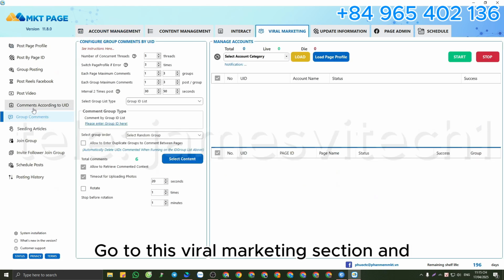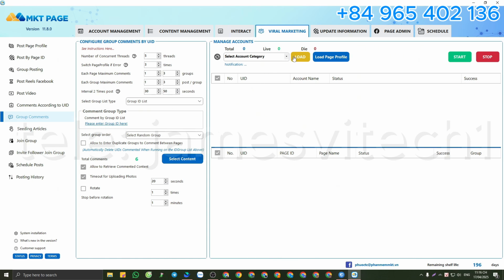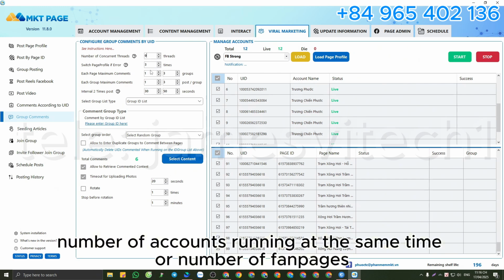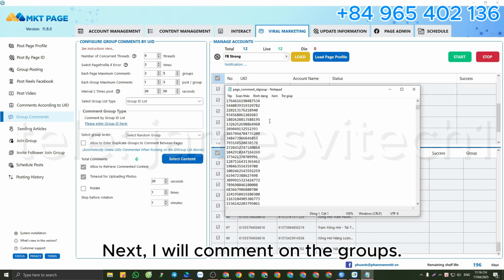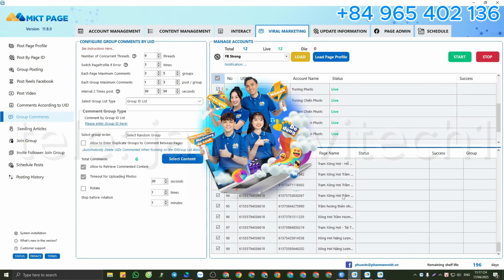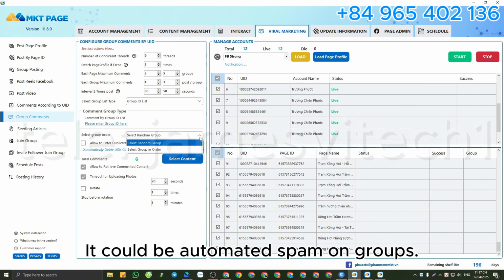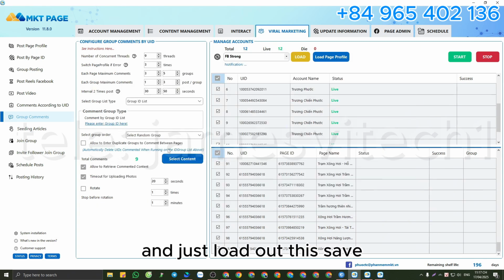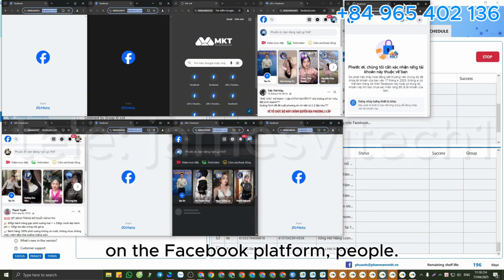Can You REALLY Spam 1000 Facebook Comments in Just 5 Minutes?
Can You REALLY Spam 1000 Facebook Comments in Just 5 Minutes? | Facebook Auto Comment Tool Test

🔥 Is it really possible to spam 1000 comments on Facebook in just 5 minutes? In this video, we put a Facebook auto comment tool to the ultimate test! 🚀

Watch as we explore: ✅ How the Facebook auto comment bot works
✅ Real-time results of mass commenting
✅ The risks and limitations you should know
✅ Whether it's worth using for marketing or just spam

💡 Curious to see if this tool lives up to the hype? Hit play and find out the truth!